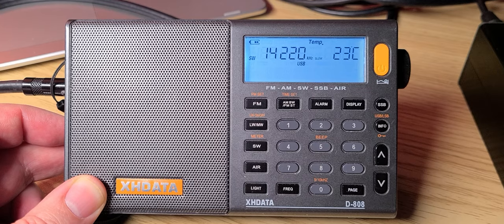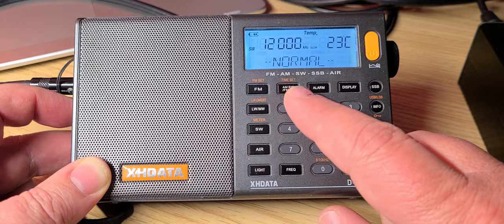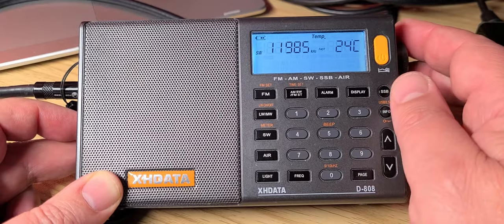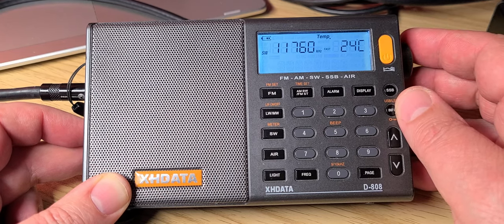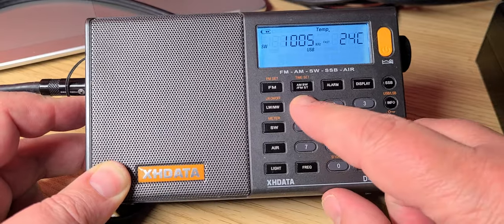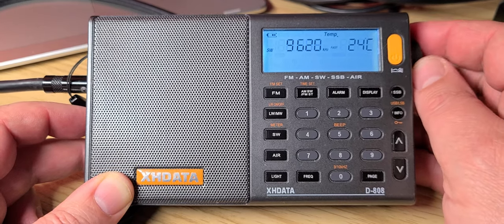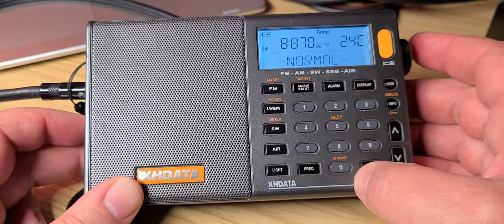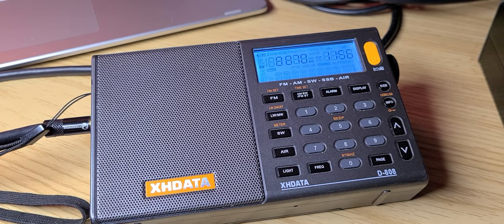Operations of the XHDATA D808 tuning around 25 and 31 meter band shortwave with comments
playing around with the receiver and showing the different options, bandwidths, and giving examples of how and why I use some of the features